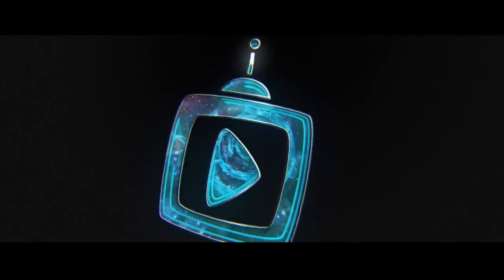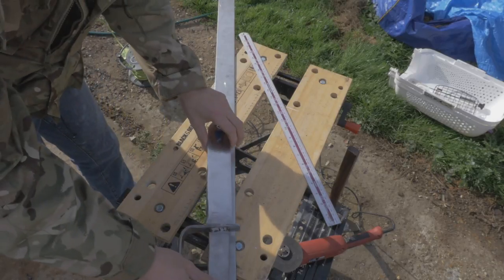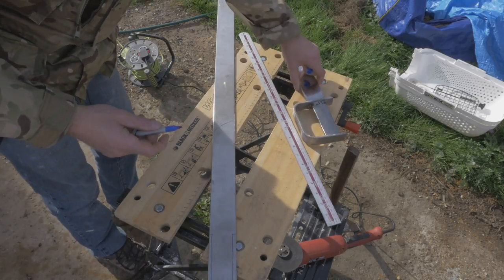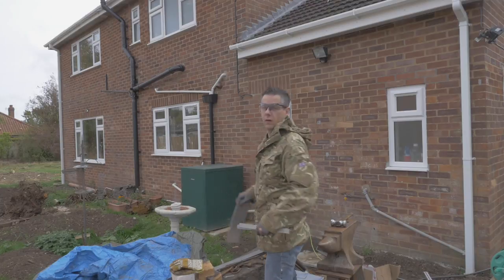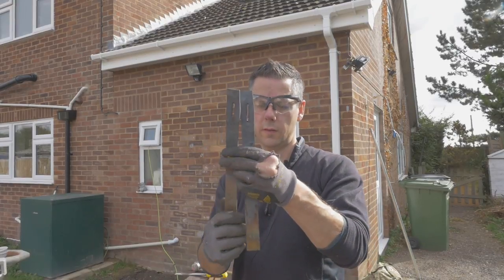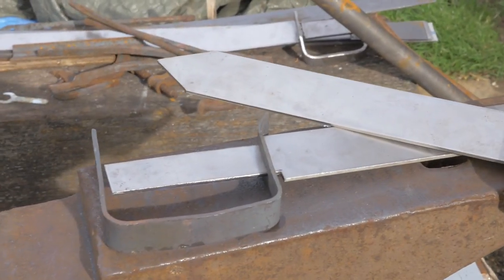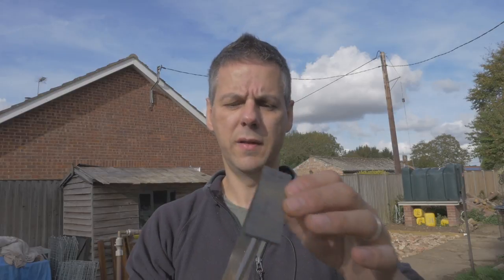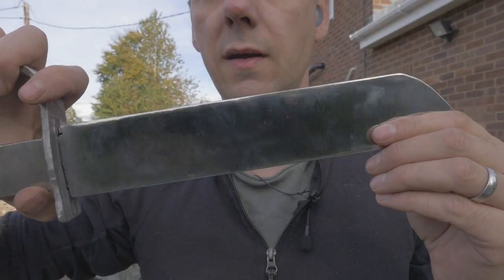How to make Short Swords using basic tools - Ep3 (Final)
Welcome back to Doobrey's day!  This week a change from the normal IT stuff, we are focusing on a new stream of "work/fun".  This is the final part of a 3 part series on how to make some short swords!

I am sure its not for everyone, but I am hoping at least, some people will find it useful!

Doobs!